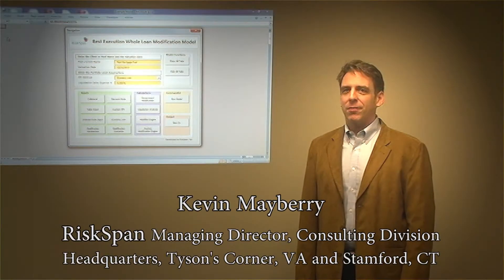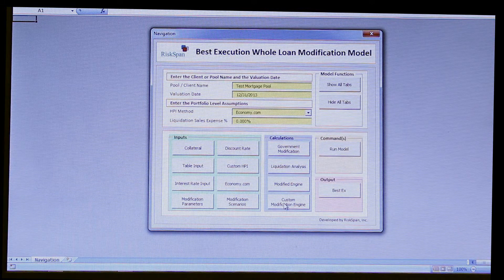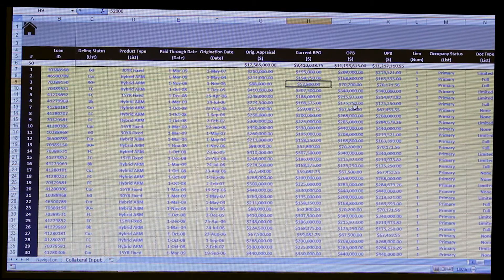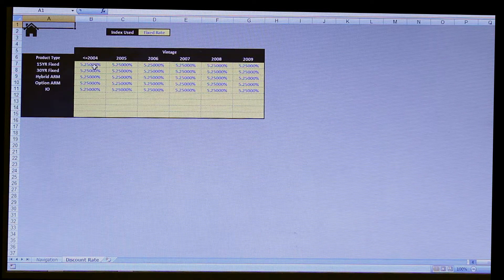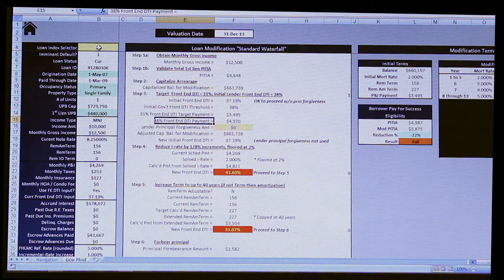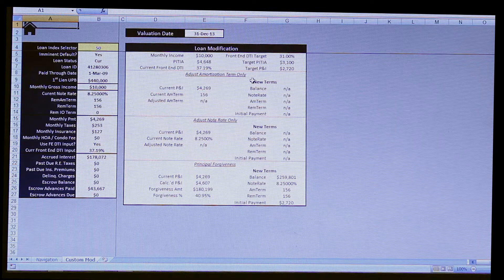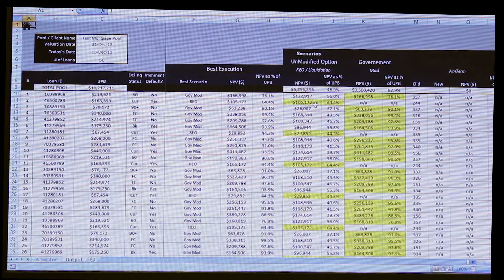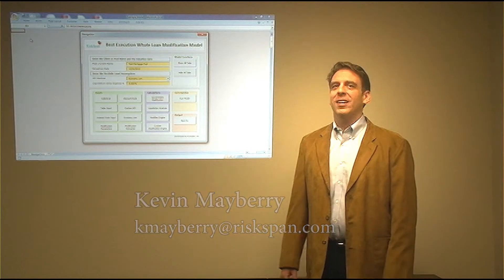Sound Financial Model Development Using Microsoft Excel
This is the introductory video in a series by RiskSpan, Inc. discussing the proper development of financial models in the capital markets arena using Microsoft Excel. The demonstration model is a simple best execution analysis on the resolution of a non-performing mortgage portfolio.